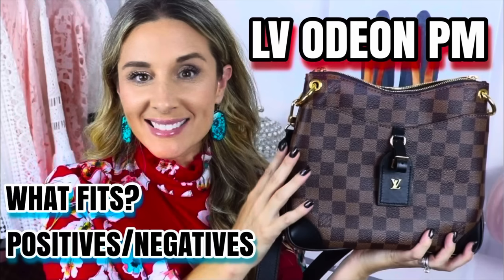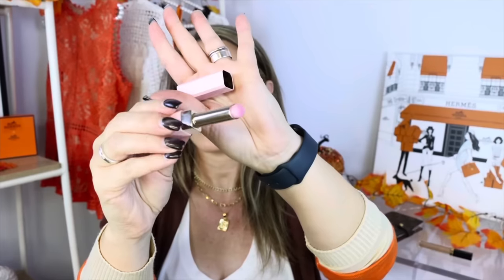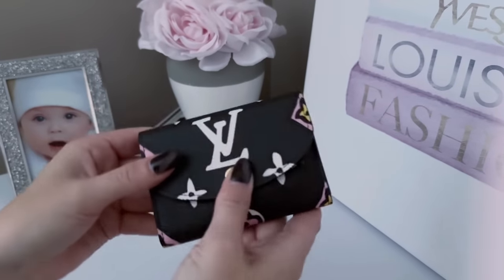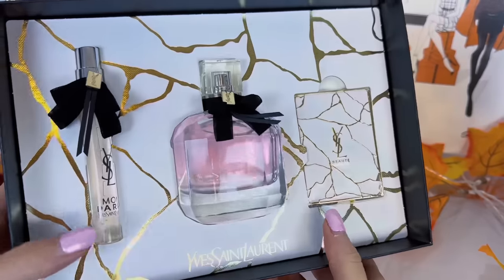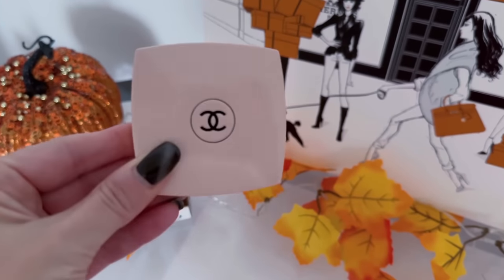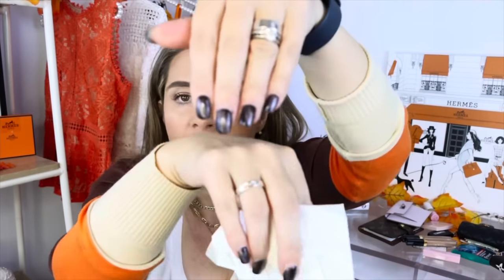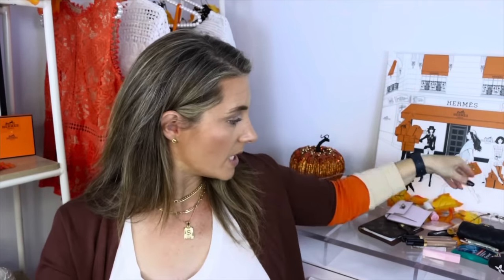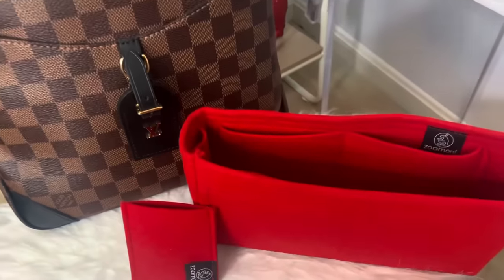WHAT'S IN MY ODEON PM? YOU WON'T BELIEVE HOW MUCH THIS FITS!!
Louis Vuitton Odeon PM
Chanel Lip Gloss in Melted Honey 712

Louis Vuitton Pocket Agenda
Dashboard Cover
Pocket Agenda Inserts

Cle de Peau Lip glorifier

Chanel Flap Key Holder

Louis Vuitton Rosalie from Wild at Heart Collection

Compeed Blister Pads

YSL Fragrance Set with Marble Mirror

Chanel Faceted Mirror

Hermes Pocket Kelly Wallet

Hermes Rose Confetti

Baccarat Rouge 540
Dior Premier Mirror
Dior Premier Brush
Dior Premier Lipstick

Camera – Canon EOS 90D

Initial Necklace (what I'm Wearing)

VLOG - LET'S CHAT ABOUT LV BAGS, NEW ITEMS FROM CHANEL BEAUTY, TOM FORD, FRAME AND MORE.
LV KEY HOLDER VS CHANEL FLAP KEY HOLDER - IN DEPTH REVIEW, PROS, CONS AND WHAT FITS